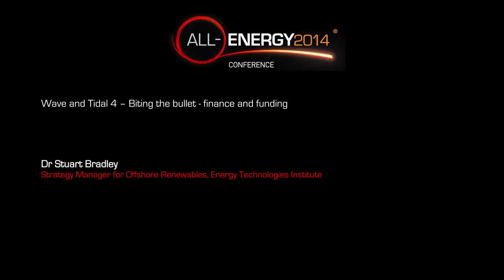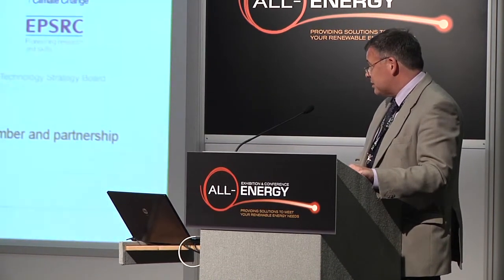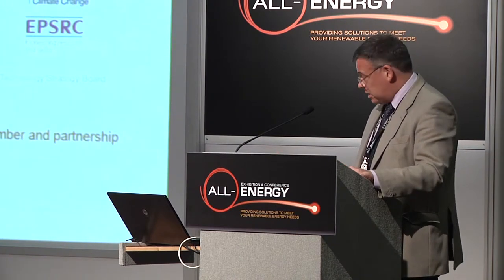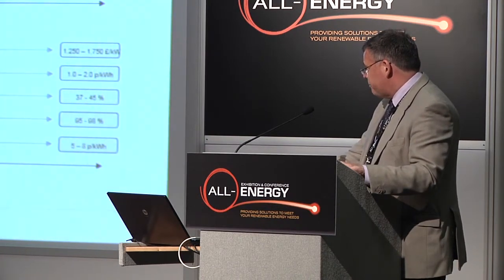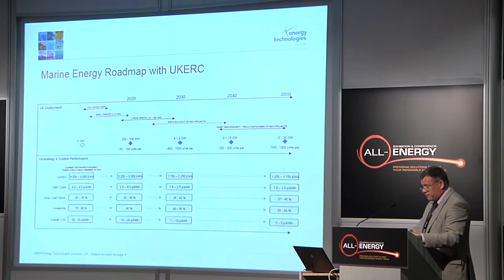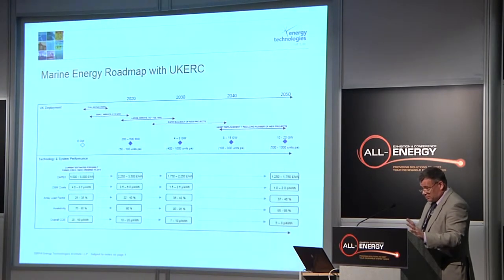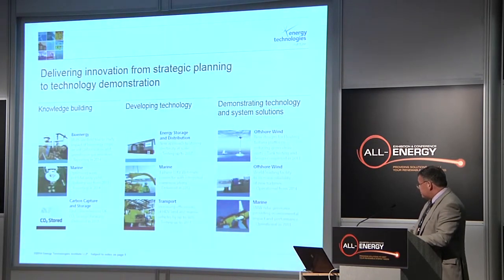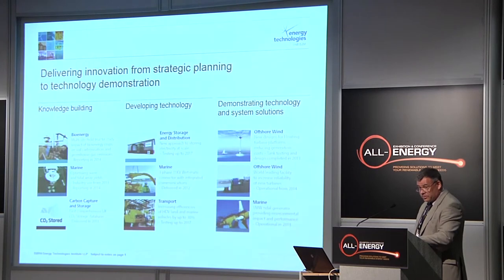Dr Stuart Bradley, Strategy Manager for Offshore Renewables, ETI at All-Energy 2014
Wave and Tidal 4: Biting the Bullet - Finance and Funding
All-Energy 2014